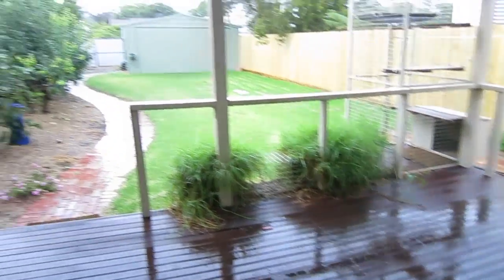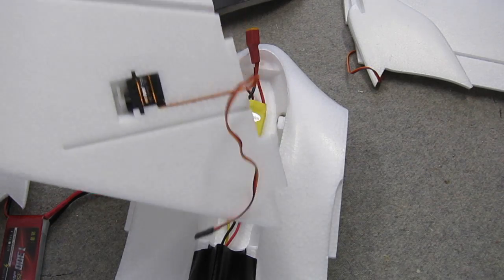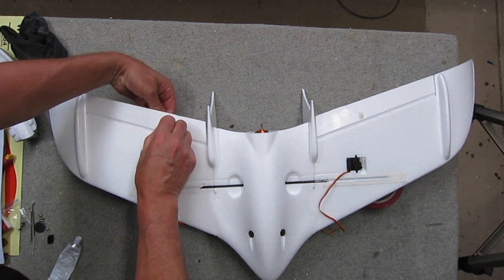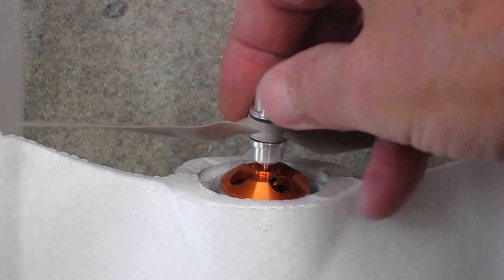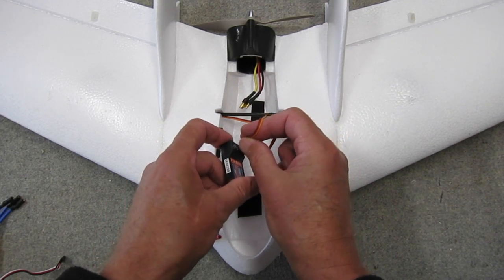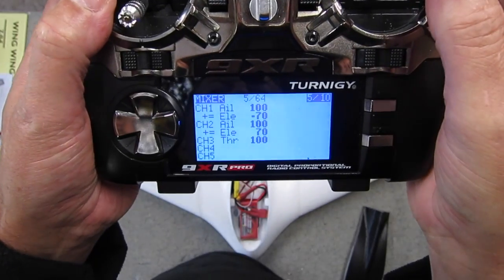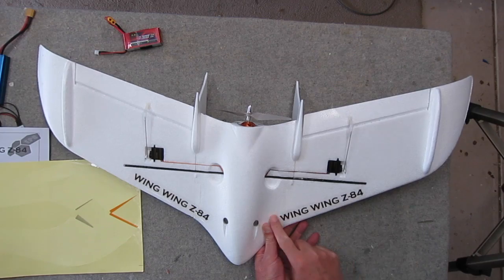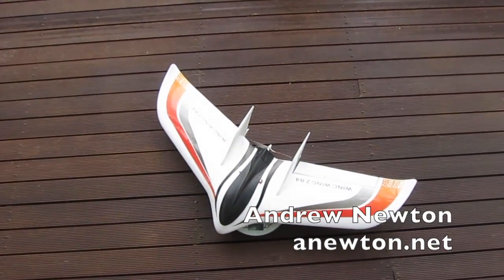Wing Wing Z 84 build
Building the ARF version of this speedy 840mm wingspan flying wing. Purchasing links: Wing WIng Z-84 ARF Wing WIng Z-84 KIT Very close in size to the FT Mini Arrow but way faster with its screaming 2900kV 2208 motor. It's a quick and easy build, really nice quality smooth EPO and quality components. Maiden flight coming soon.
This model was supplied by Gearbest.com for review